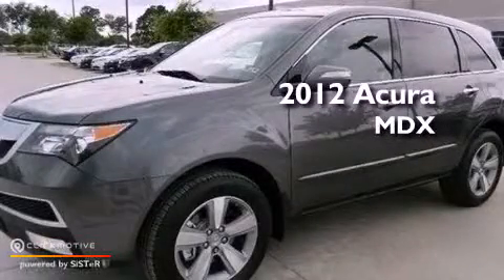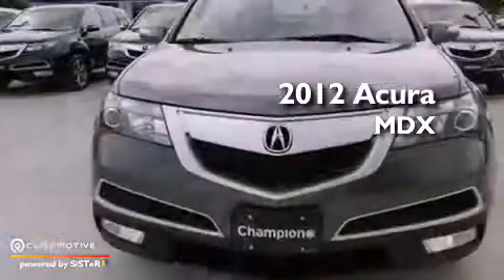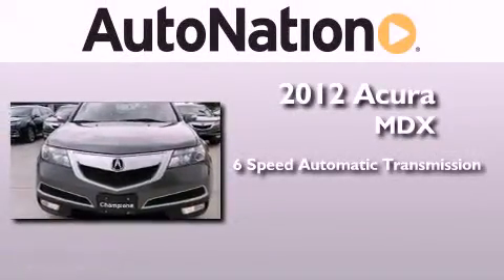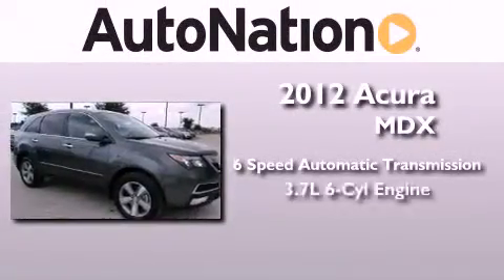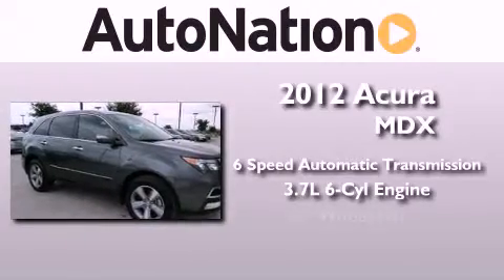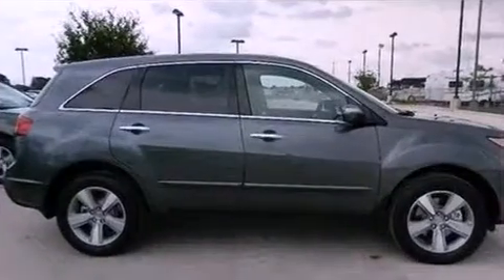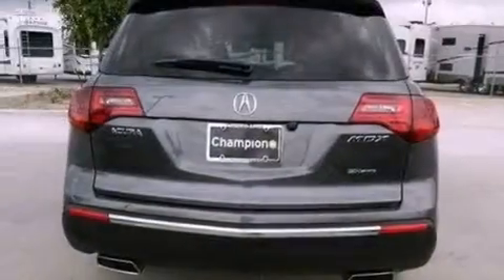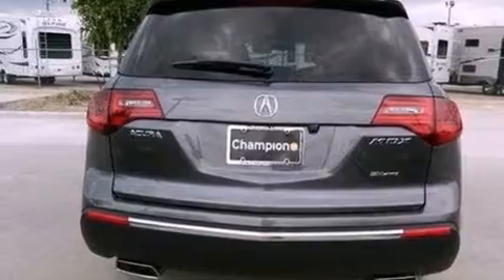2012 Acura MDX League City Texas 77034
Year : 2012
 Make : Acura
 Model : MDX
 Engine : Gas V6 3.7L/224
 Trans . : Automatic
 Exterior : Polished Metal Metallic
 Miles : 5
 Interior : Ebony